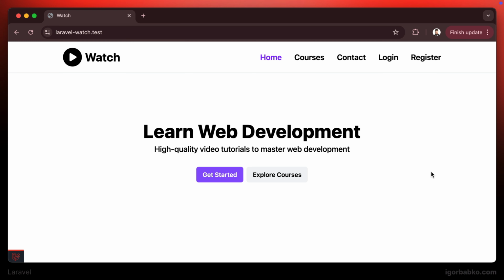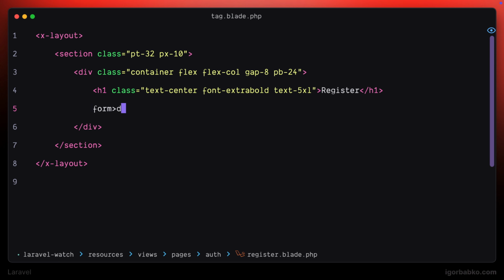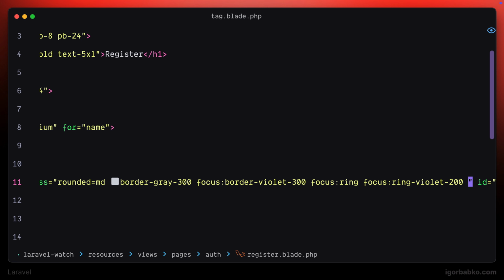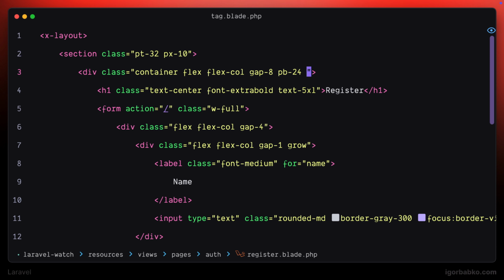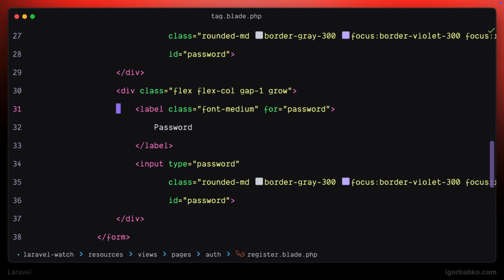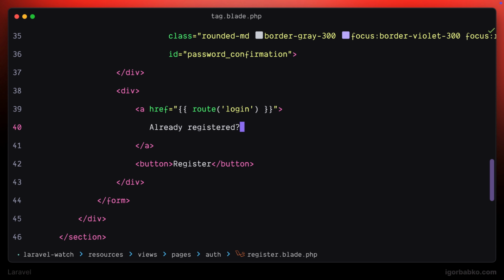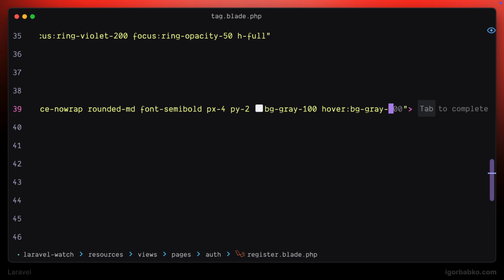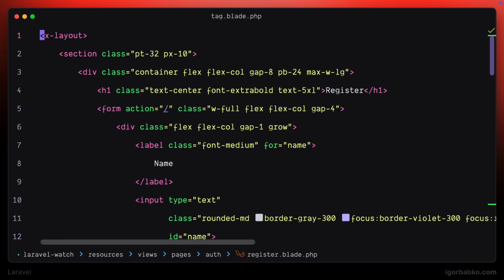Laravel For Beginners #67 - Registration form